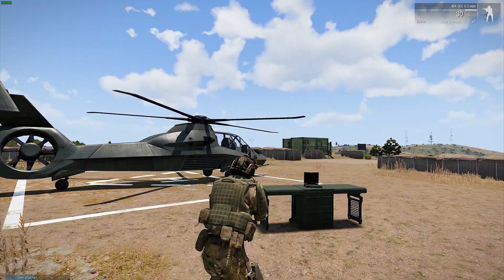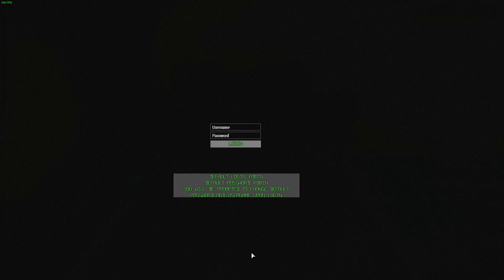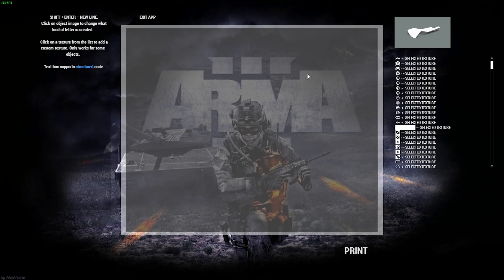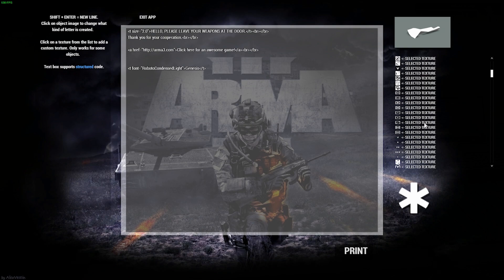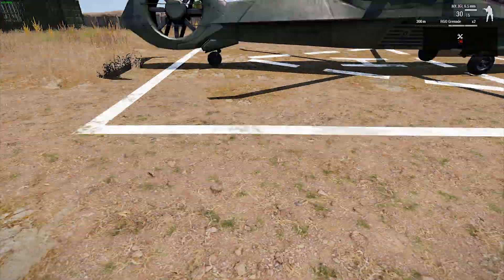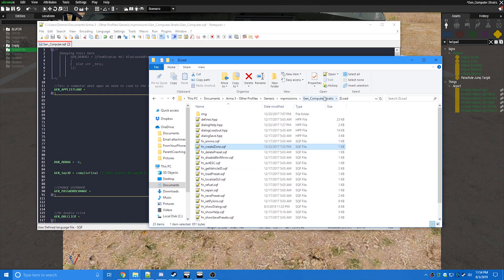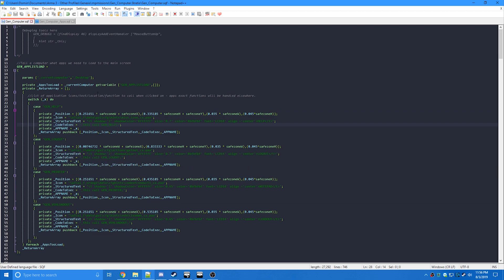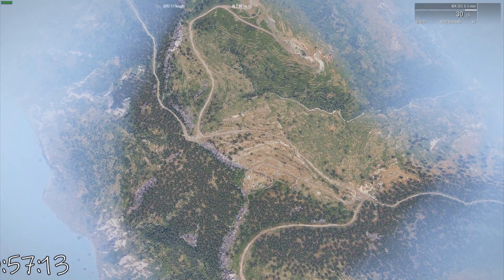ArmA 3 Coding: Gen Machines - Computers in ArmA3?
I felt like making something different. Here is an early version of it. :D